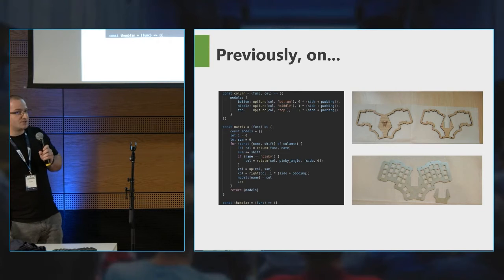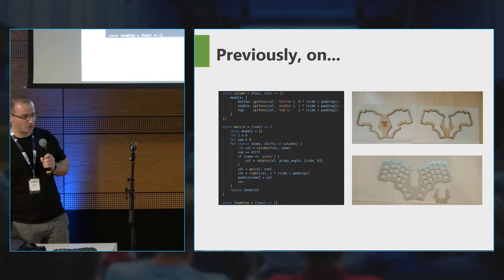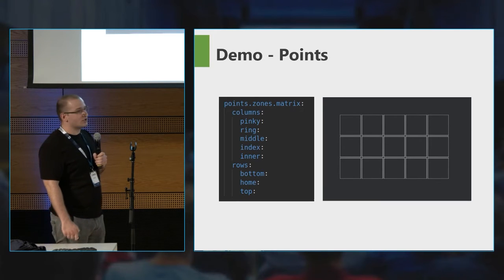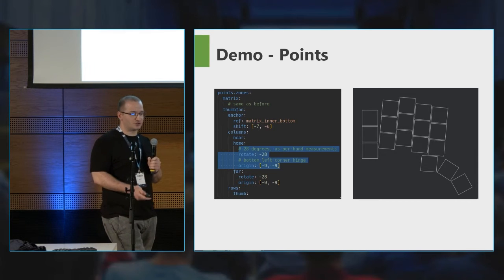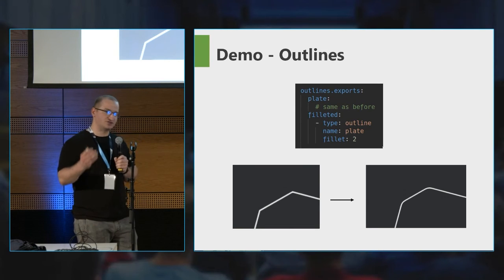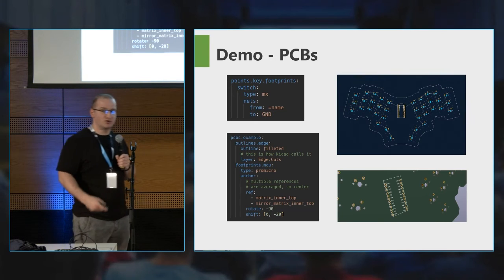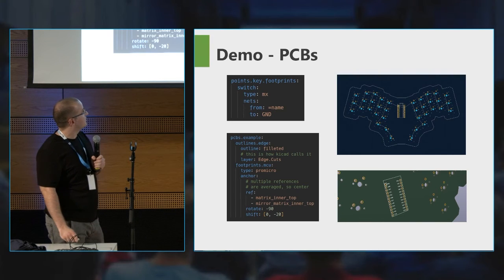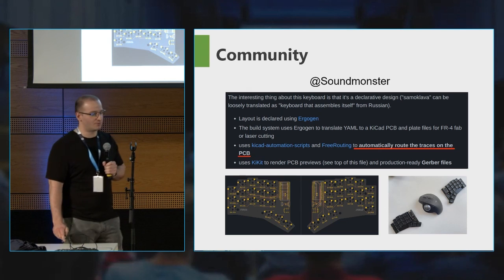SFD 2022 Kamaraterem - 14:30 Ergogen - Egy deklaratív konfigurációs nyelv egyéni, ergonomikus ...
Előadó: Bán Dénes
Ergogen - Egy deklaratív konfigurációs nyelv egyéni, ergonomikus billentyűzetgeneráláshoz

Az Absolem nevű eredeti billentyűzetemről szóló 2019-es beszélgetésem folytatásaként ezúttal szeretném bemutatni az ebből kifejlődött általános eszközt, a különféle dizájnokat, amelyek megvalósíthatóak a segítségével, és a fantasztikus közösséget, amely körülötte alakult ki.